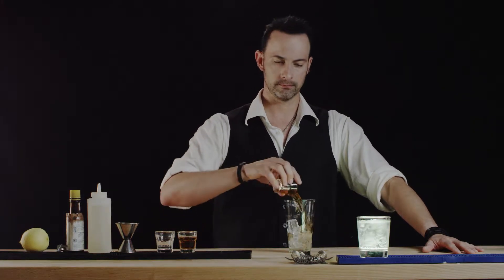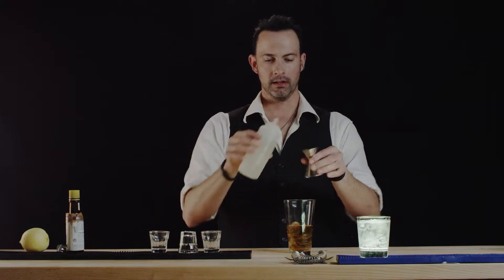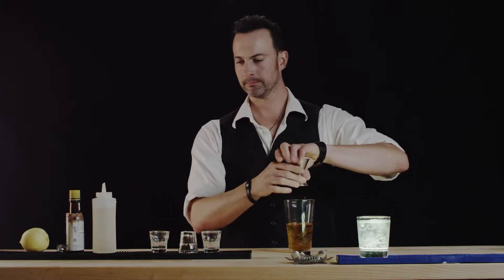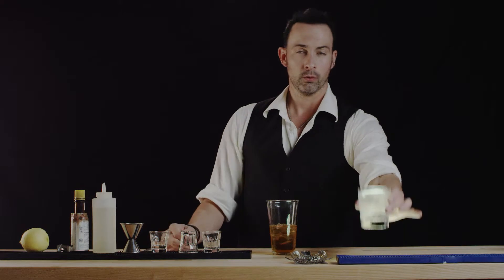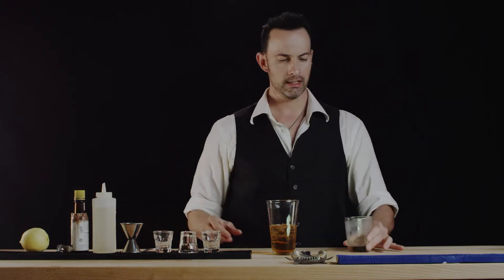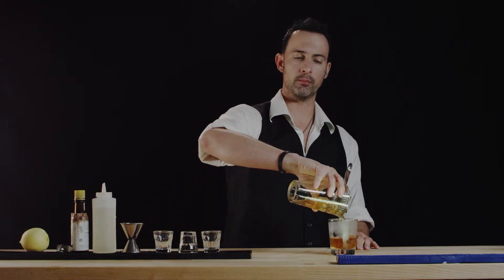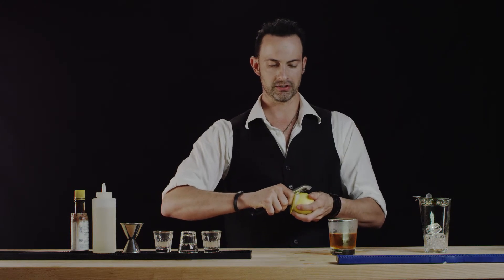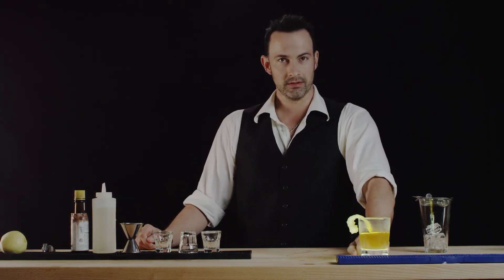How To Make The Sazerac - Best Drink Recipes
The Sazerac is a local New Orleans variation of an old-fashioned Cognac or whiskey cocktail, named for the Sazerac de Forge et Fils brand of Cognac brandy that was its original prime ingredient. The drink is some combination of cognac or rye or bourbon whiskey, absinthe or Herbsaint, and Peychaud's Bitters; it is distinguished by its preparation method. It is sometimes referred to as the oldest known American cocktail, with origins in pre--Civil War New Orleans, though there are much earlier published instances of the word cocktail.